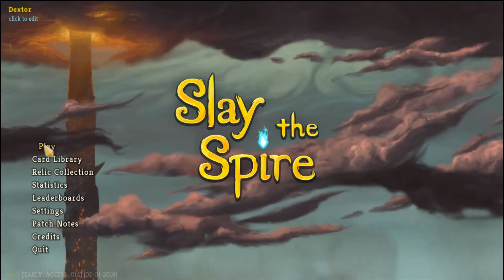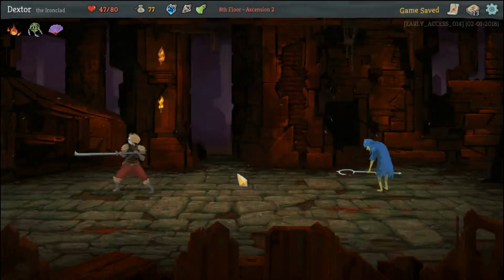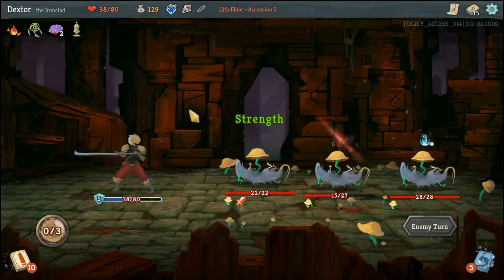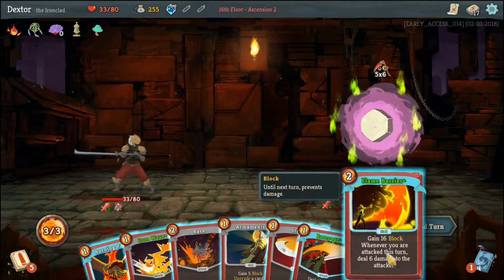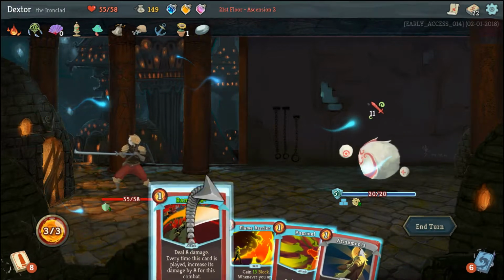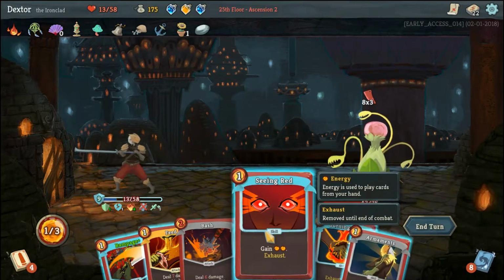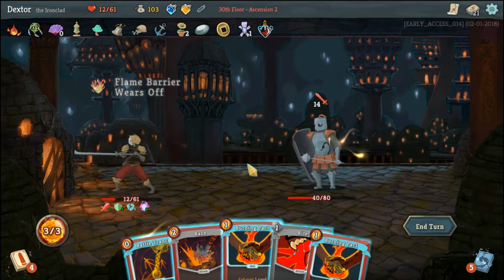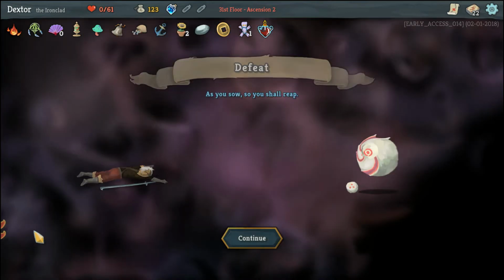Slay the Spire 32 Ironclad In my way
Slay the Spire 32 Ironclad In my way (Gameplay / Playthrough)

I wanted to take a dive into Slay the Spire by Megacrit games.  The play mechanic is similar to Faster Than Light in that each run through can unlock more options within the game.  In this game we would unlock more cards and another playable character.
“A fusion between card games and roguelikes to make a single player deckbuilder. Craft a unique deck, encounter bizarre creatures, discover relics of immense power, and Slay the Spire!
Featuring two core characters that each have their own unique set of cards. (With more planned)
200+ fully implemented cards
50+ unique combat encounters
100+ different items to be found
From the MegaCrit Press Kit